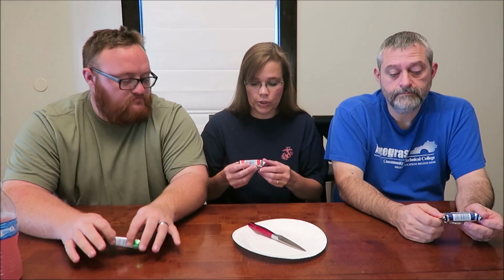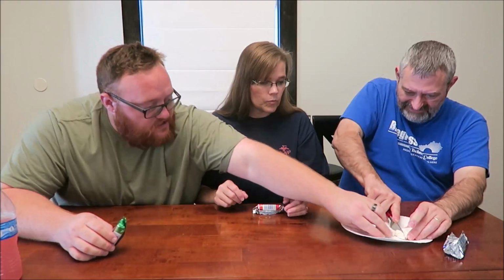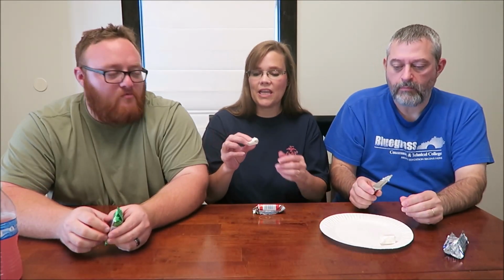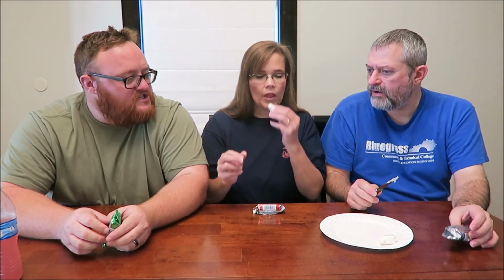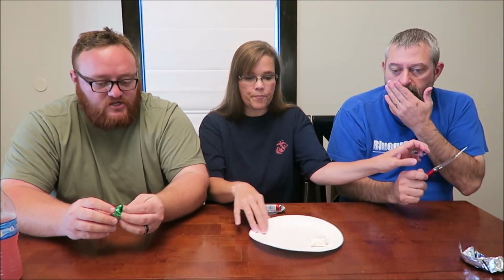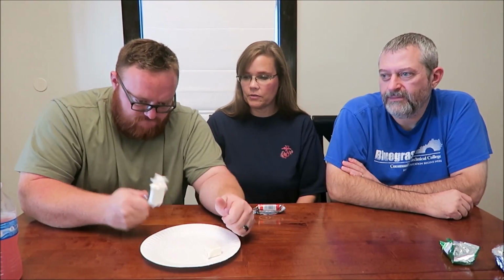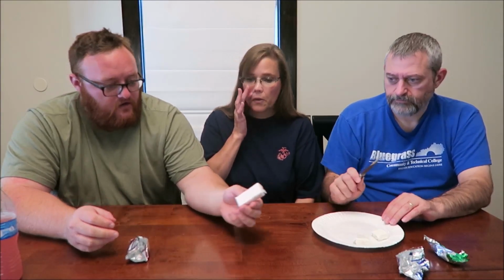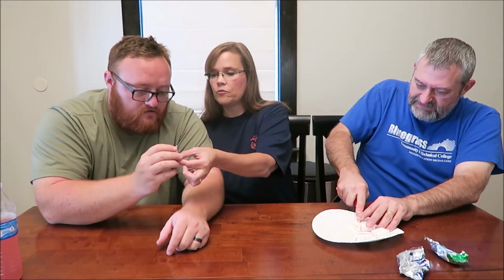Massam’s Nougats: Honey Cashew, Almond Cherry & Honey Almond Review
This is a taste test/review of the Massam’s Honey Cashew, Almond Cherry and Honey Almond. They were 89 cents each in Jungle Jim’s International Market.